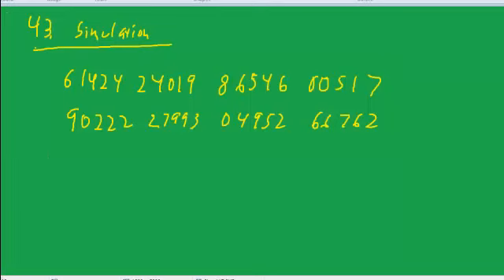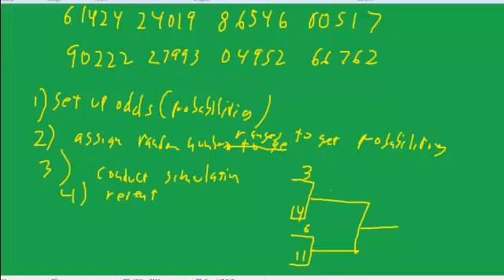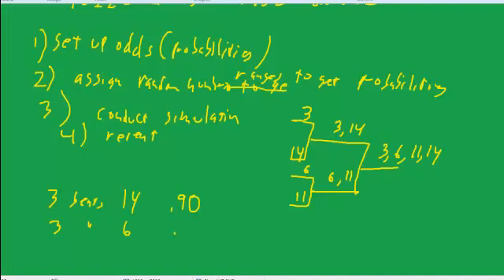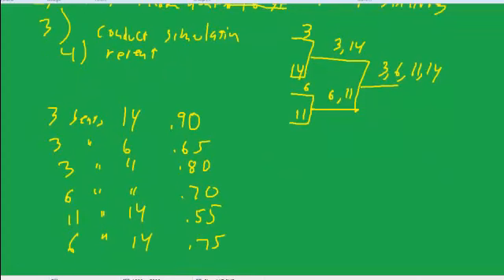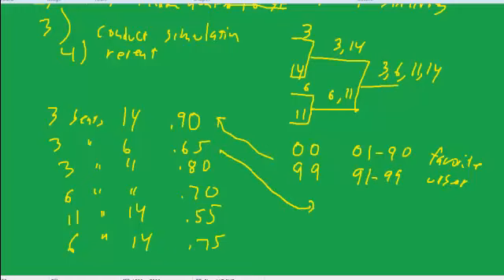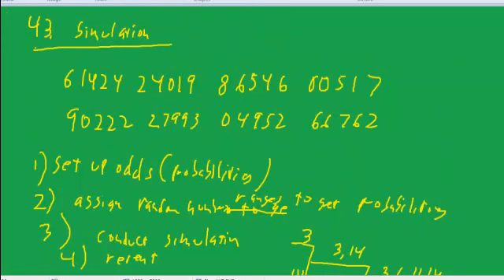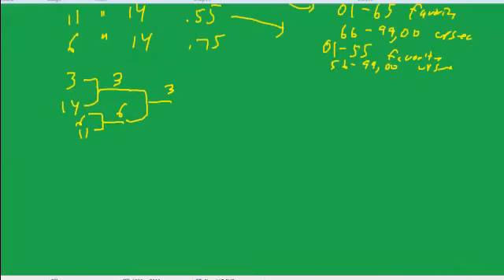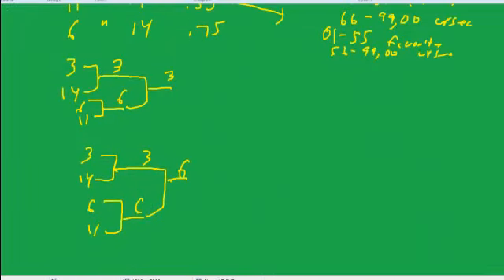43 stats simulation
using random numbers to simulate a process